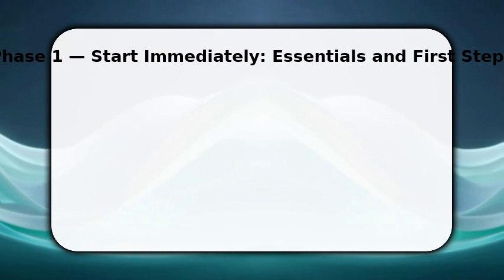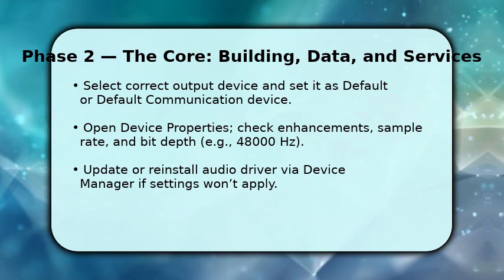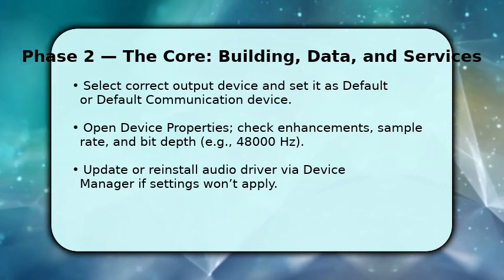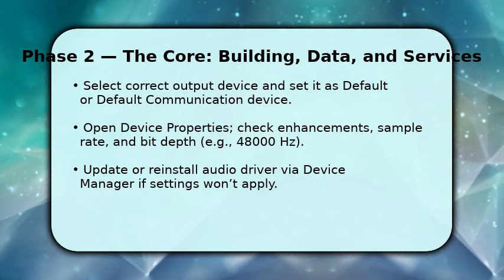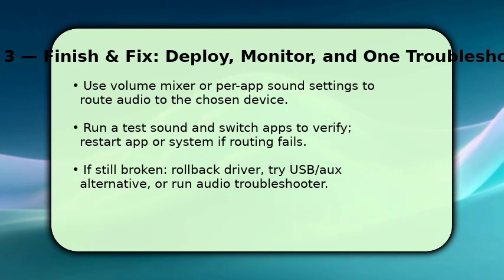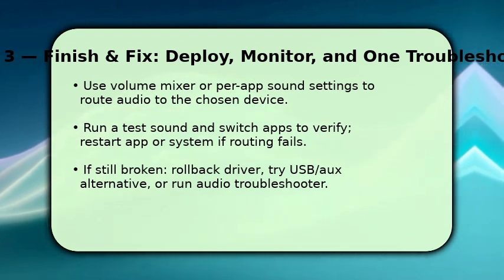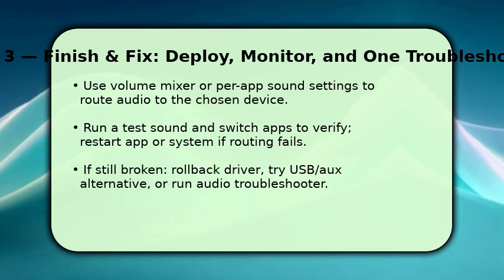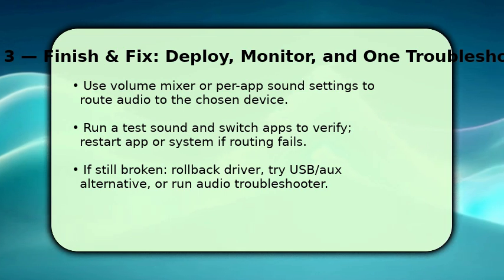How to Fix Your Sound Settings (only Way)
How to Fix Your Sound Settings (only Way) | 🔒 Surfshark VPN Deal — Stay private and secure. $1.99/mo + 3 Months Free ▸

Struggling to adjust your sound settings on a device? This video provides an in-depth guide, covering essential steps and tips for fixing common issues with audio configurations. Whether it's calibrating speakers or troubleshooting software glitches, follow along as we simplify the process.

sound adjustment, audio configuration fix, speaker setup tutorial, troubleshoot sound problems, device volume control guide